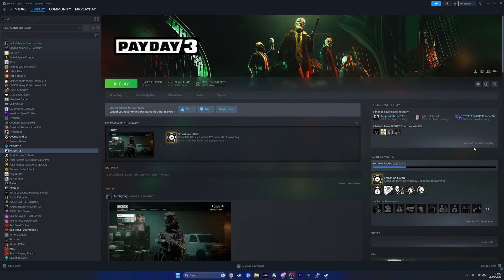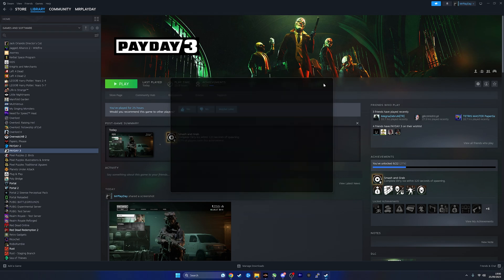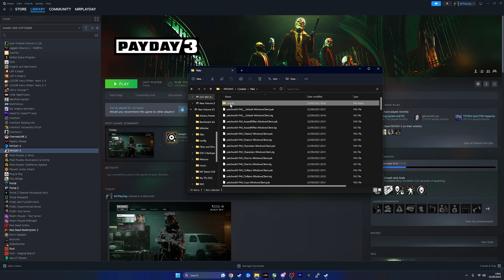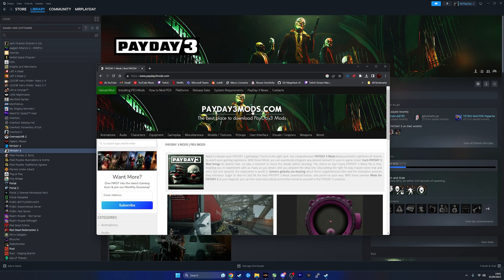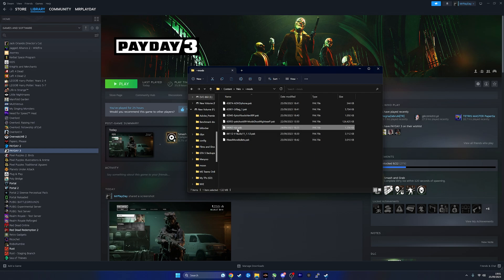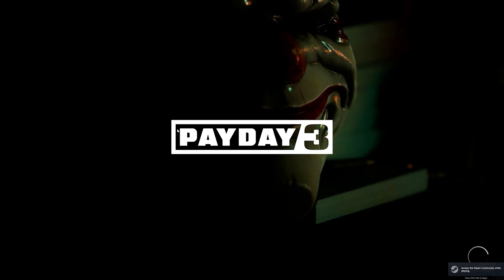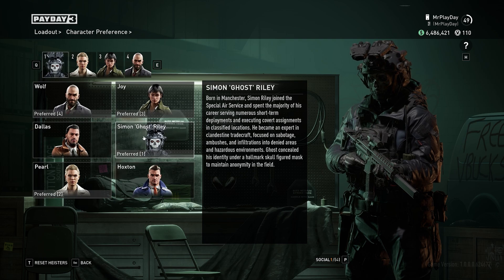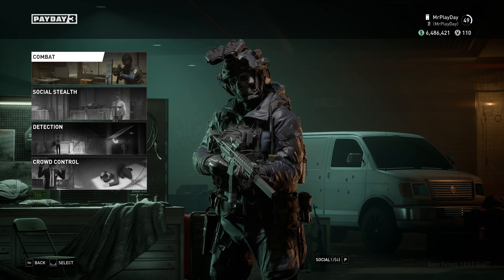How to Install Mods on PayDay 3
-fileopenlog
~mods